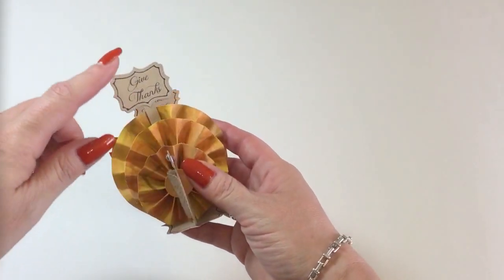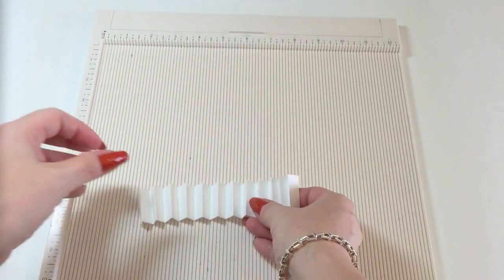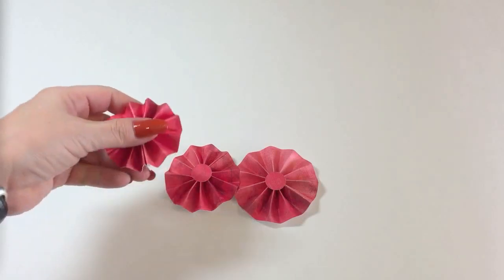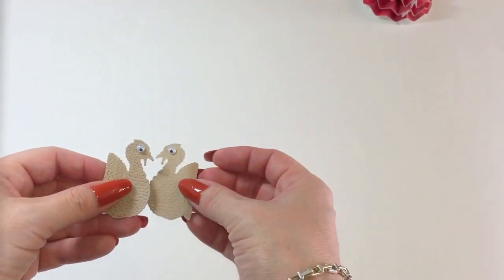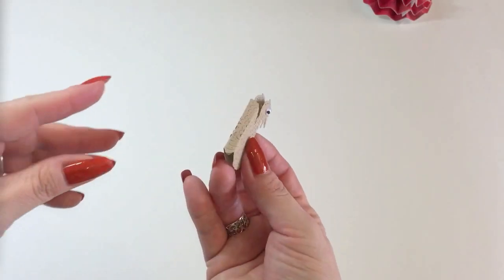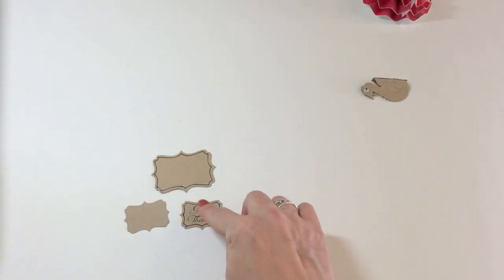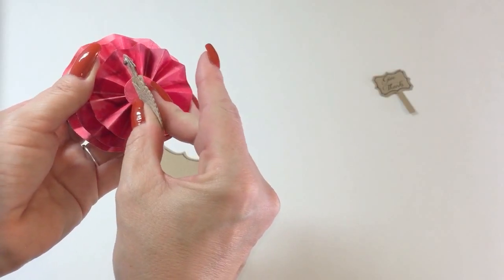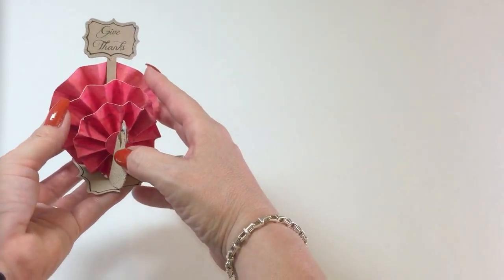Cheery Lynn Designs - Tom the Turkey Table Decorations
A new tutorial making table decorations using Cheery Lynn Designs Tom the Turkey and Pierced Stacker #4.